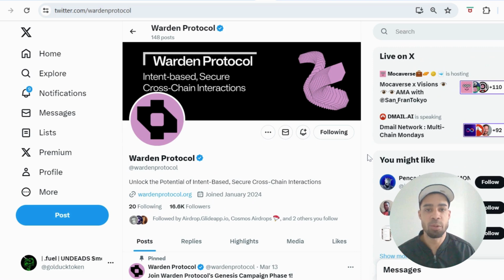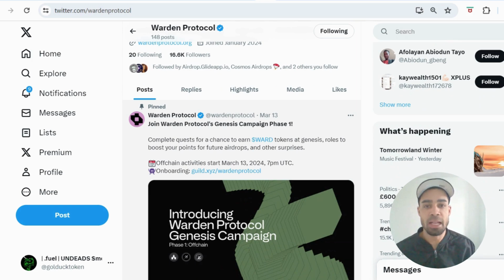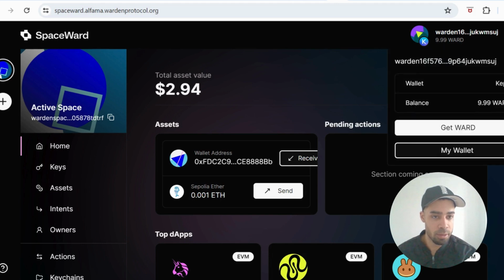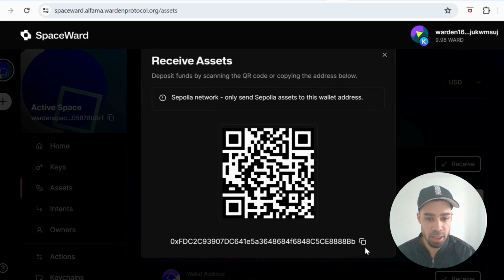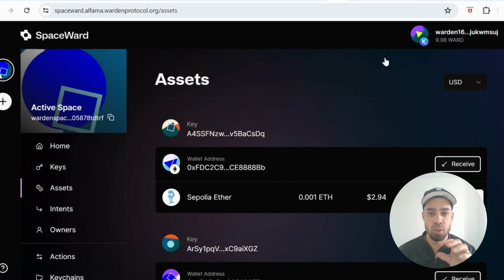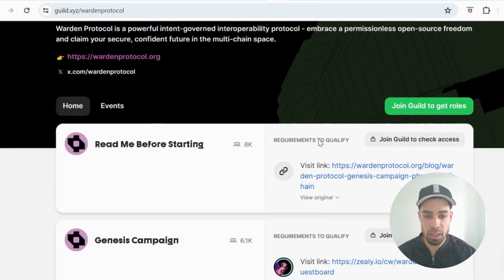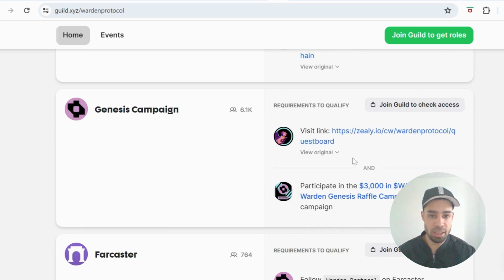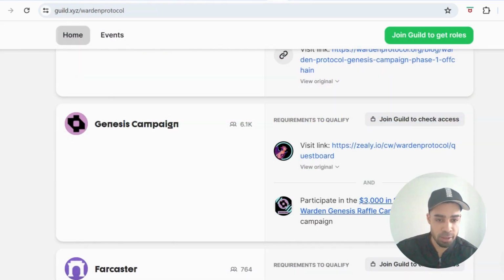Warden Protocol | FREE AIRDROP | Testnet Tutorial | Cosmos L1